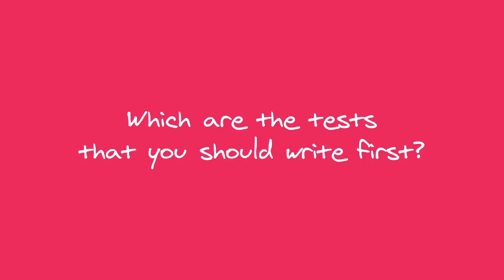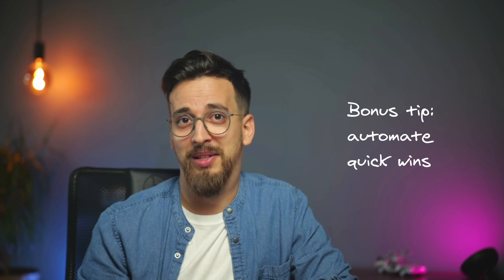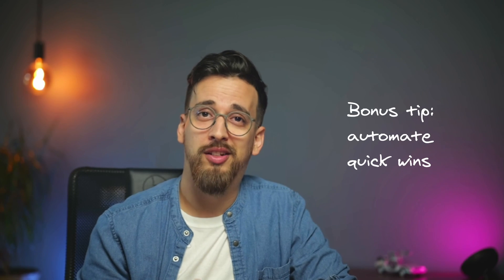Which are the tests that you should write first?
In this video, we tackle the common question: "Which tests should you write first?" and explore strategies to prioritize testing in a new project. Happy testing everyone!